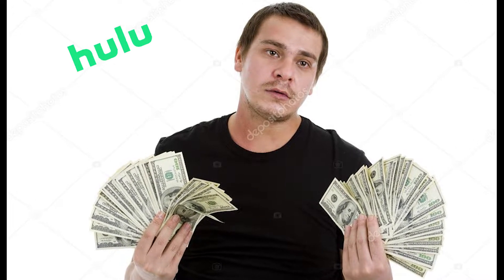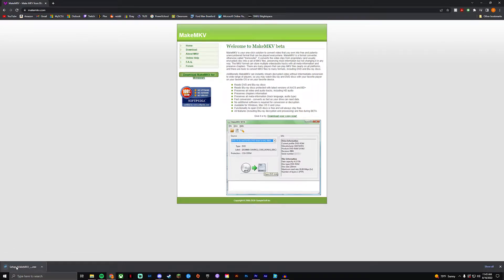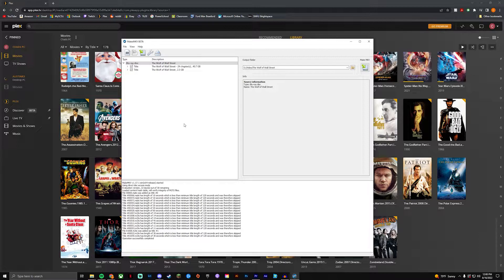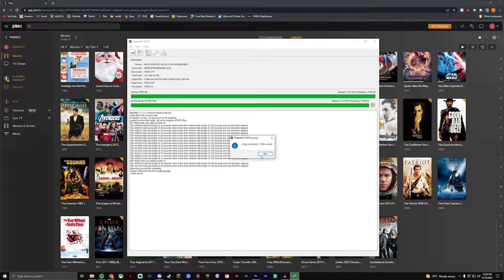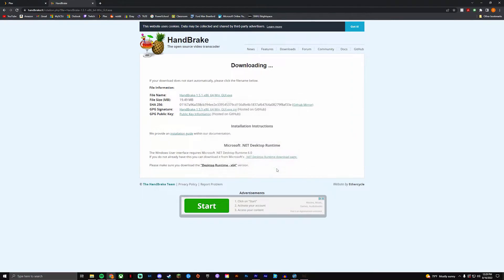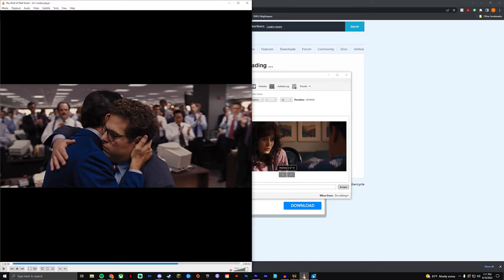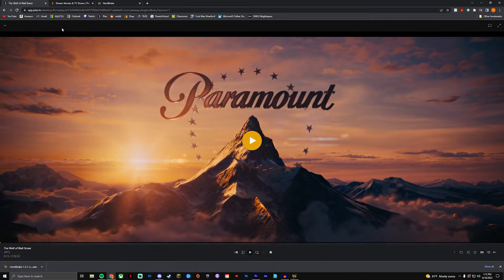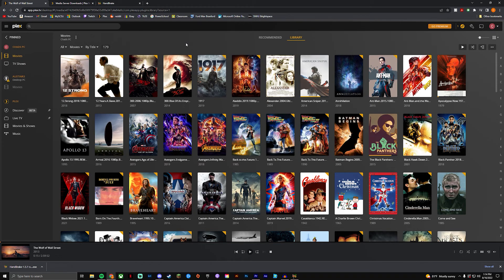How to Rip Blu Rays and DVDs to use with Plex!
Tired of paying so much for subscriptions? Want to watch you BluRays or DVDs wherever you go? I've got your back!

Link to External Blu Ray Drives:

0:00 Intro
0:29 MakeMKV
4:05 Handbrake
5:35 Full Size vs Compressed
6:12 Plex